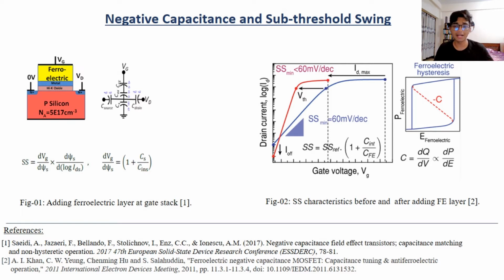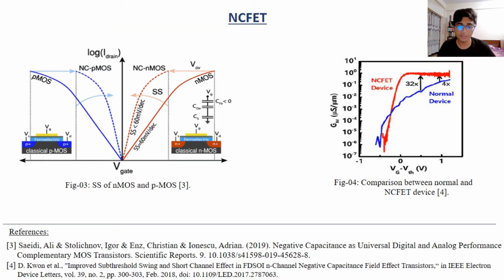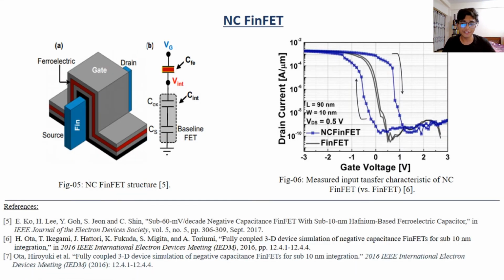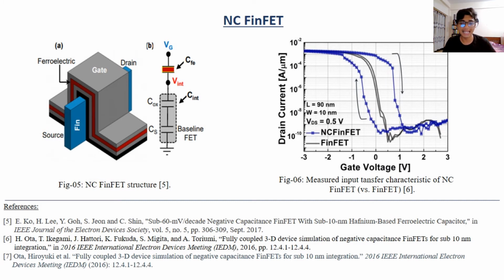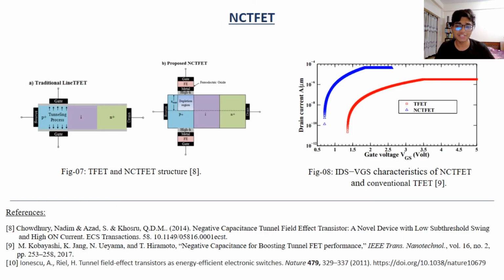3MT Presentation on Negative Capacitance FETS | EEE3109 | DU, EEE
The following presentation covers up the basic physics, recent advancements and future road map of Negative Capacitance FETS (NCFET, NC FinFET, NCTFET,NCGAAFET etc.)